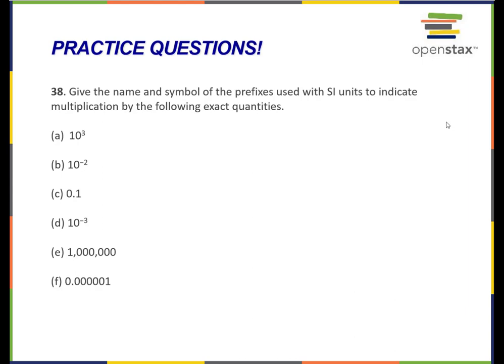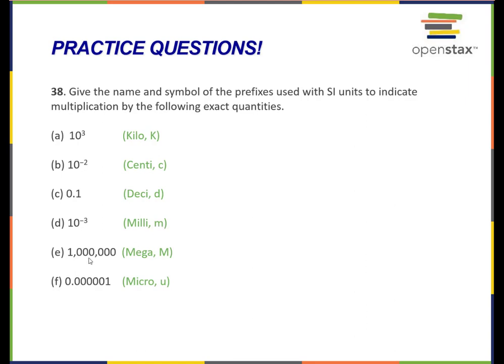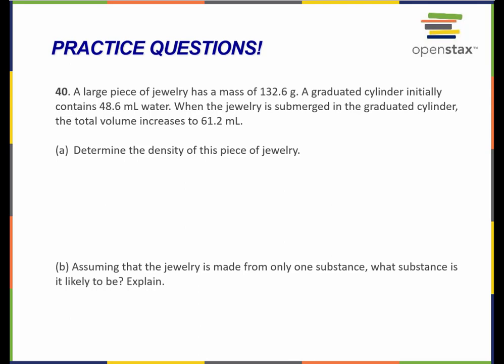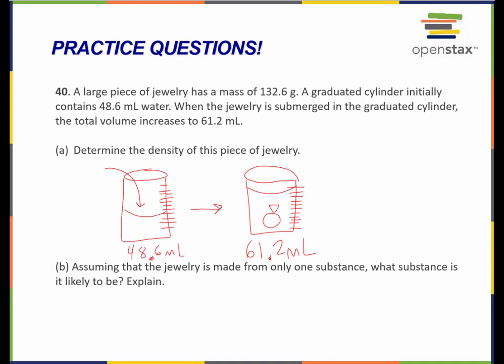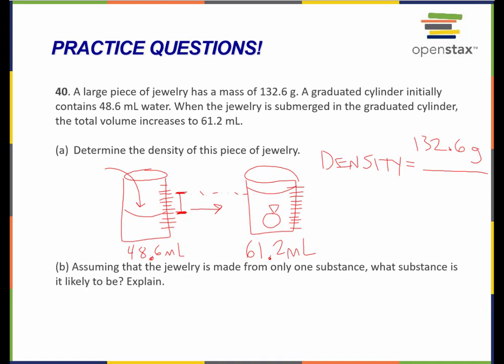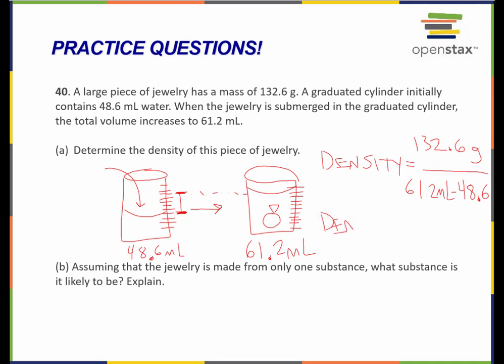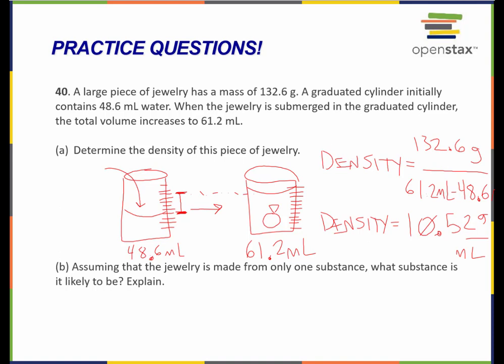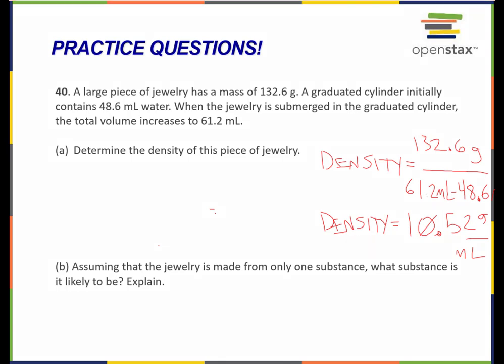1.4 Practice Questions